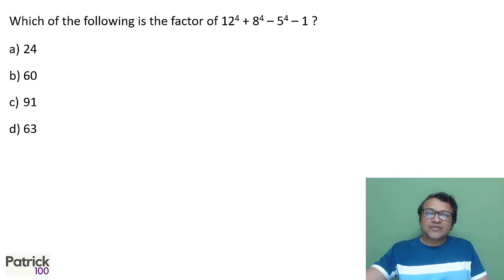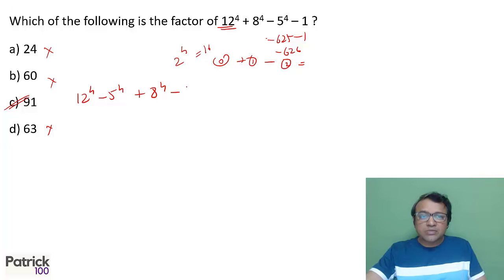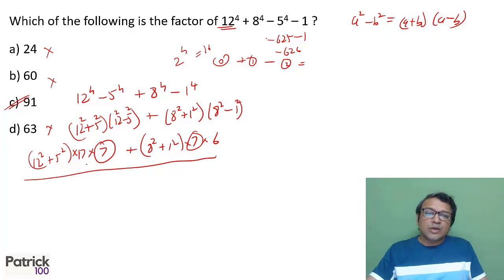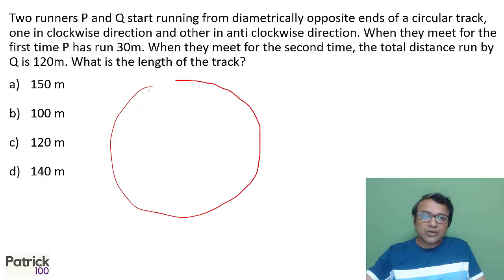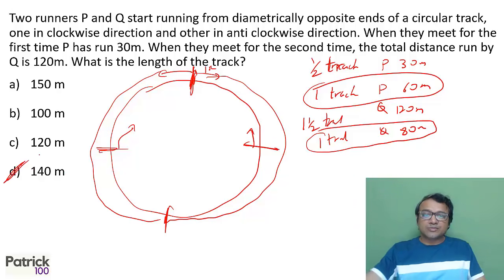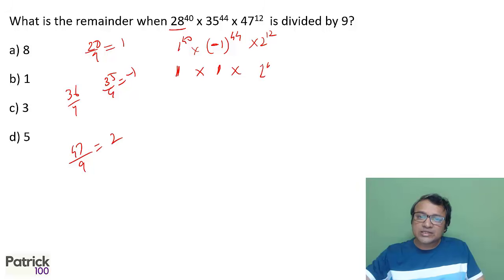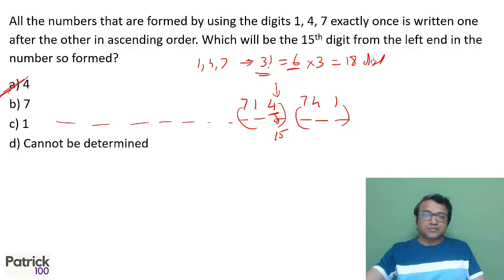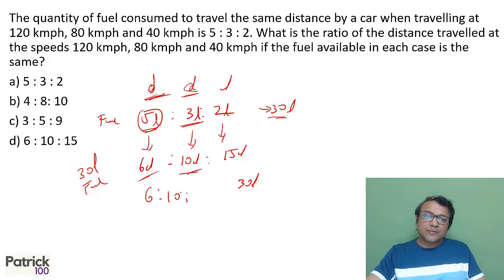Day 35 - Road to 100 Series | CAT 2025 | Practice Questions | Patrick Dsouza | 6 times CAT 100%ile